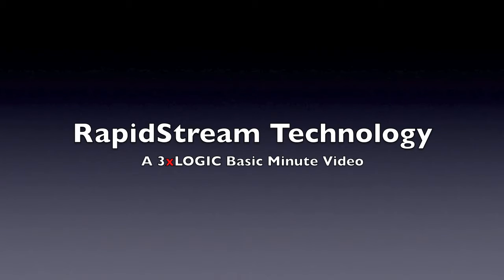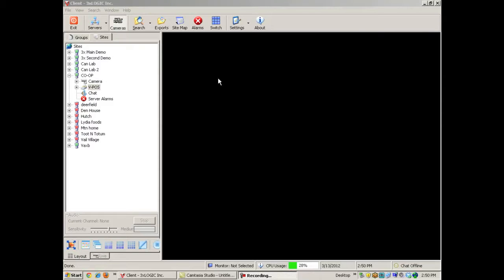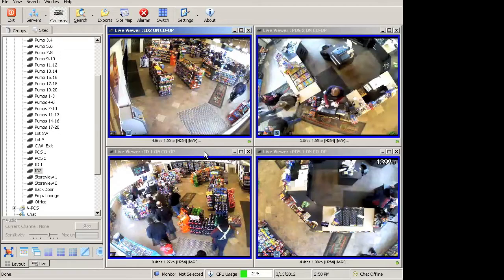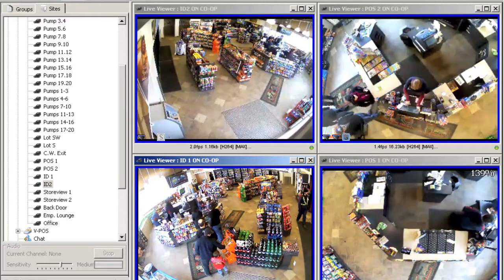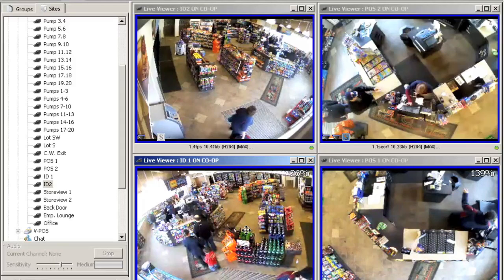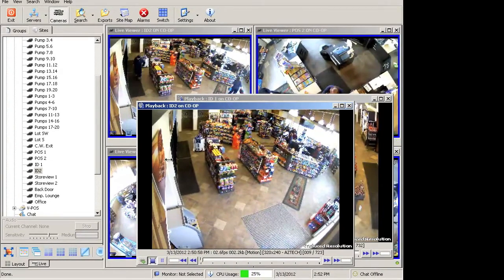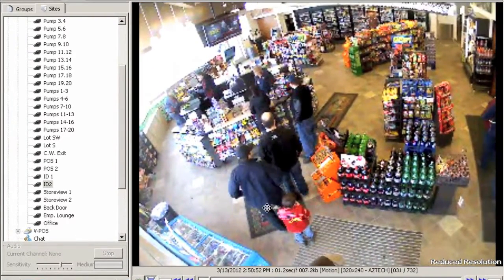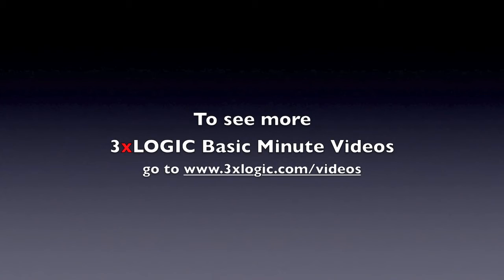RapidStream Overview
One of the key features found in VIGIL System 7 is our exclusive RapidStream Technology. This capability enables users to view storage-intensive HD video files over a network with minimal impact on precious network bandwidth resources. This video gives an overview to this important technology.